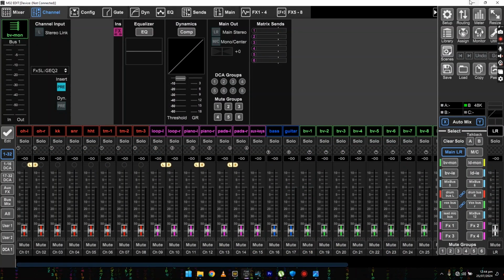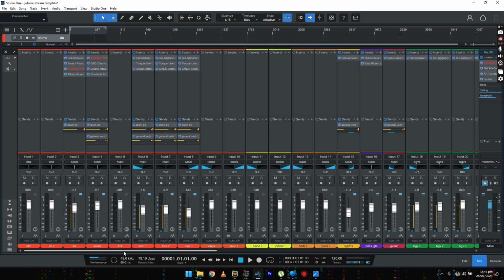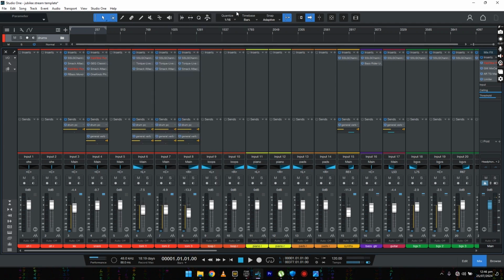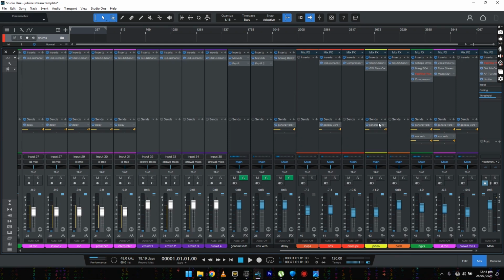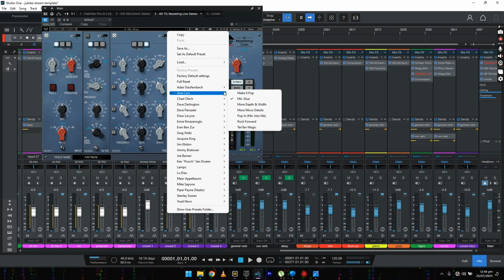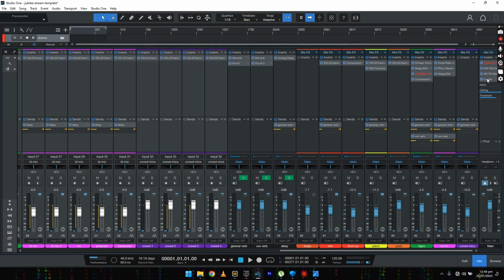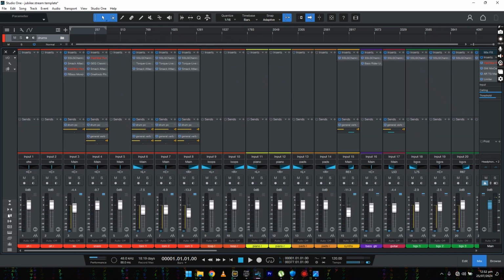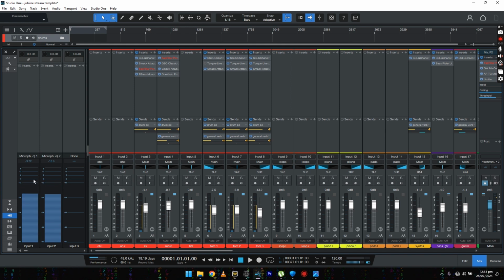50 years Anniversary Event | pt 5 | Broadcast Mix Setup | Presonus Studio One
Watch my configurations for my church's 50 years anniversary convocation.